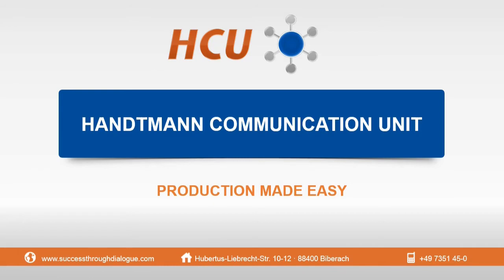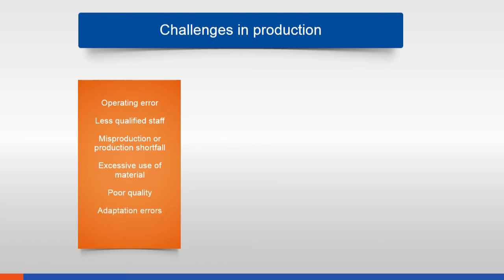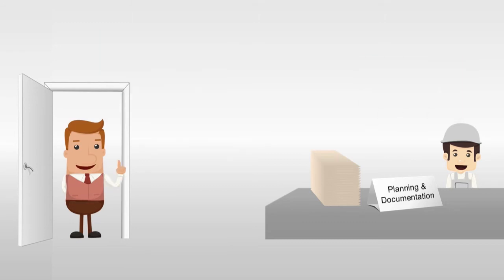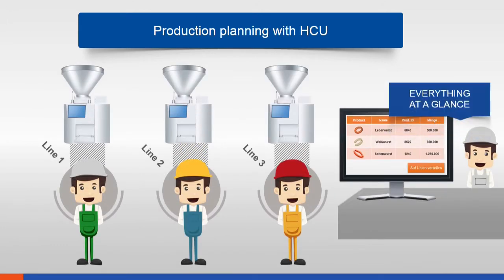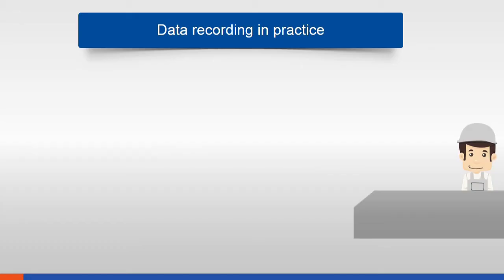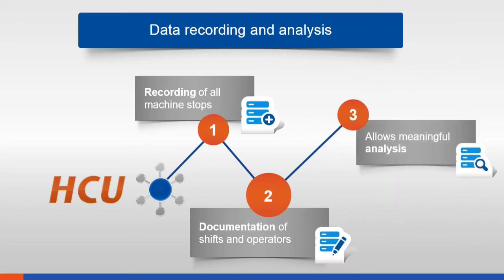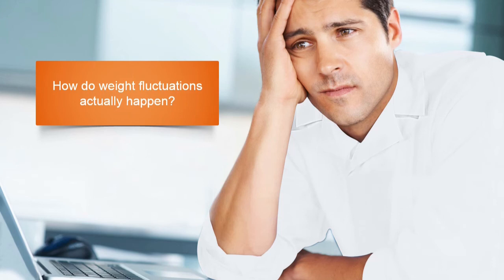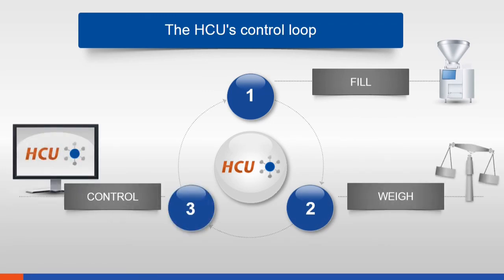Handtmann-Maschinenfabrik-HCU-process-control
Planning, monitoring and controlling the entire foling department

Handtmann Maschinenfabrik GmbH & Co. KG
Hubertus Liebrecht Strasse 10-12
88400 Biberach
Germany